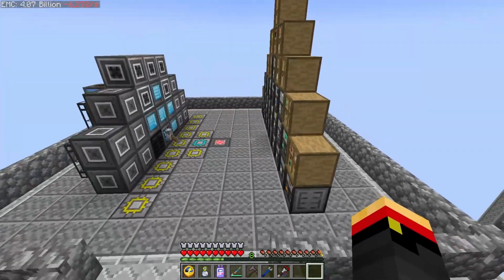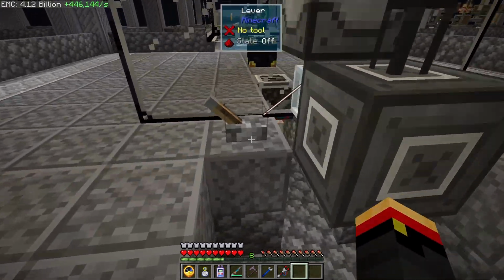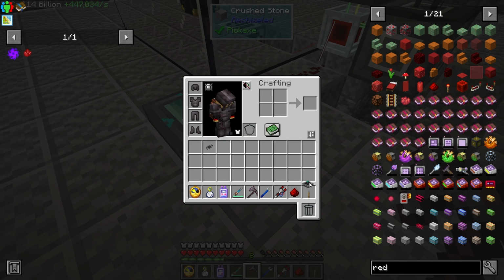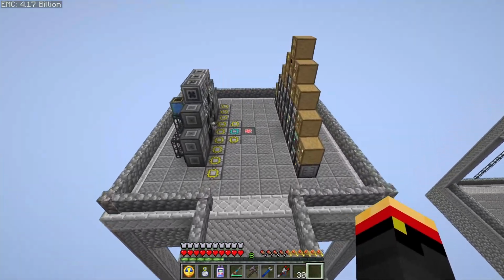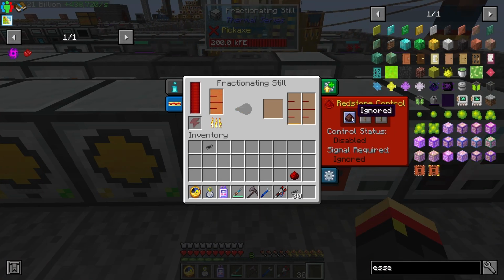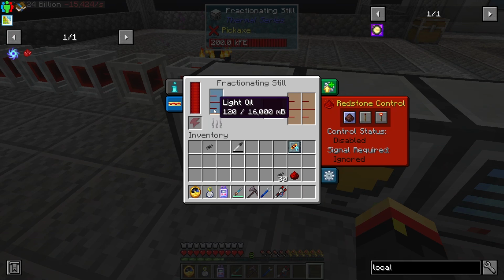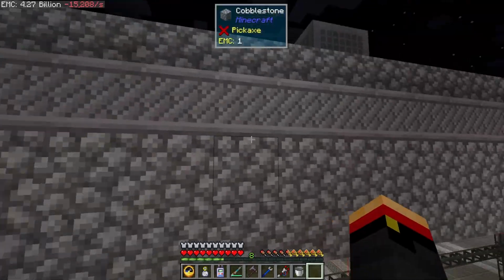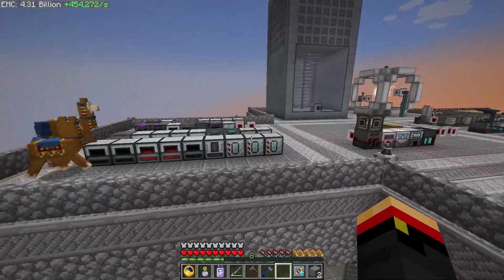Let's Play Mechanical Mastery - E78